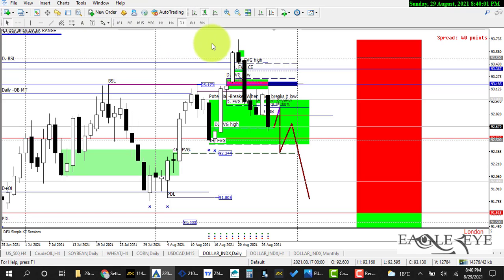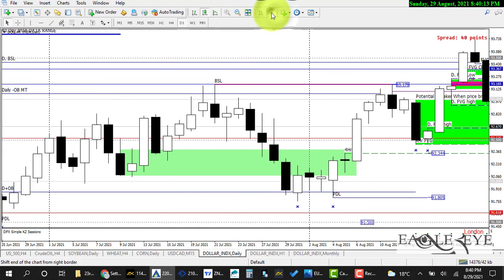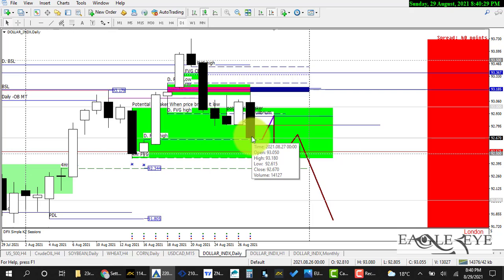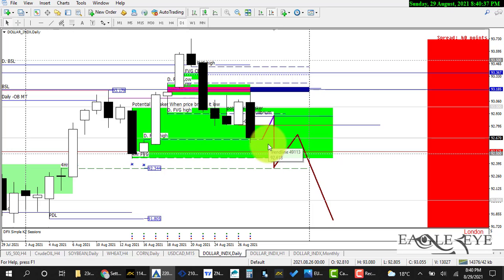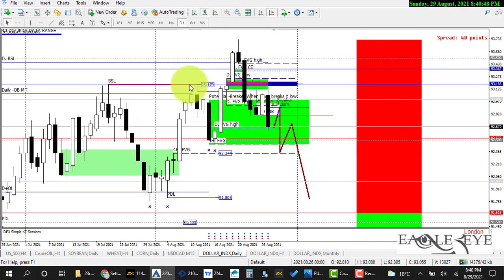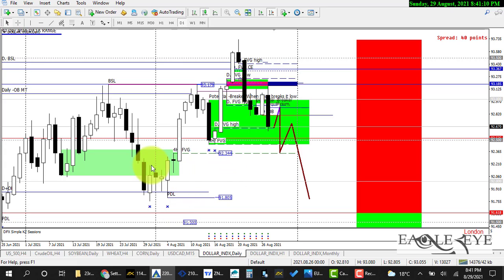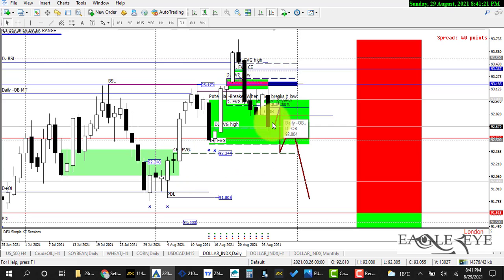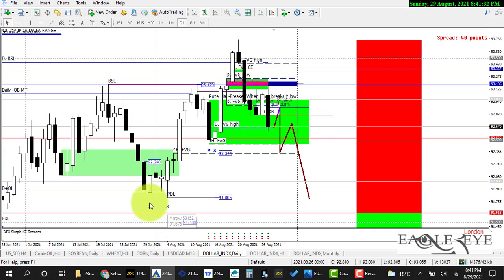29th August - 3rd September Trading week Analysis. (Forcast)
My thought on the USDX and EURUSD For coming week. 29th August - 3rd September 2021.
Its been a while since my last video release so I decided to give my expectations for the coming week.